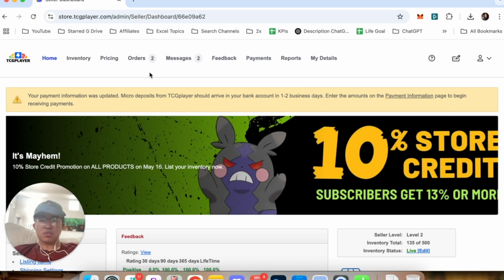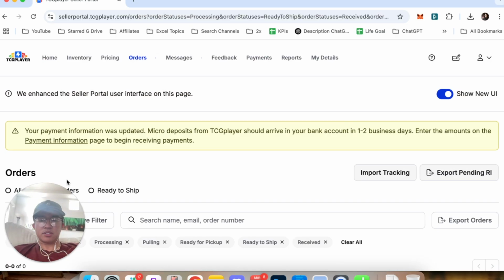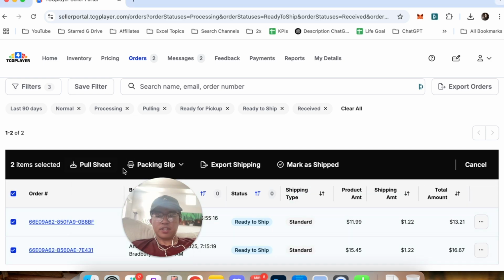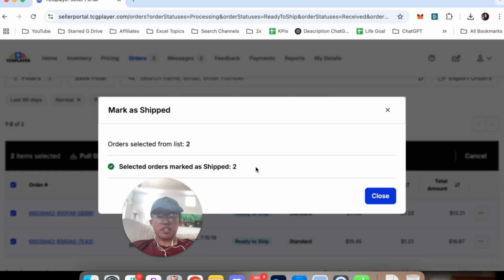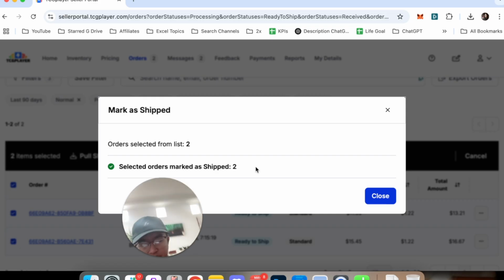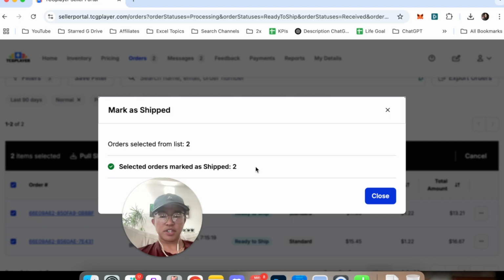How To Mark An Order As Shipped On TCG Player: Easy Seller Guide!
Learn how to mark an order as shipped on TCG Player in just a few simple steps! Whether you're a new seller or an experienced one, this tutorial will walk you through the process of updating your order status. We'll show you how to enter tracking numbers or mark orders as shipped without tracking, ensuring your customers are notified promptly. Understanding how to manage your orders efficiently is key to maintaining good seller ratings and customer satisfaction. This video also covers best practices for shipping, including when to use tracking and signature confirmation. Stay compliant with TCG Player's shipping guidelines and enhance your selling experience. Watch now to streamline your order fulfillment process!